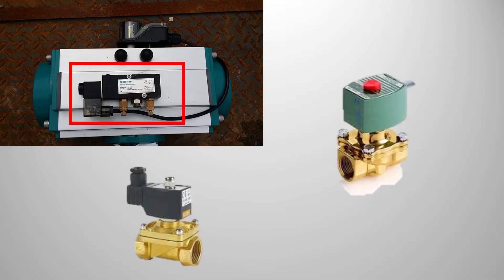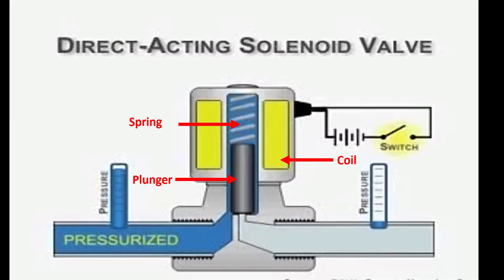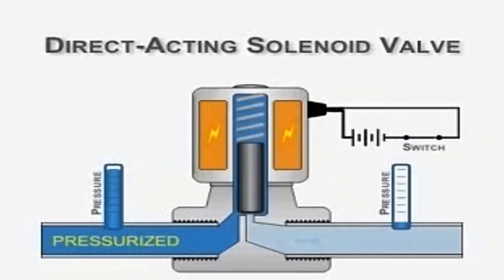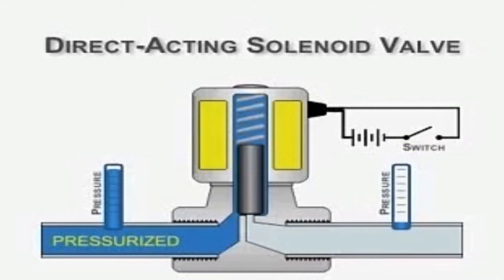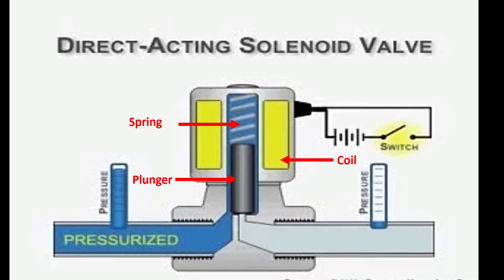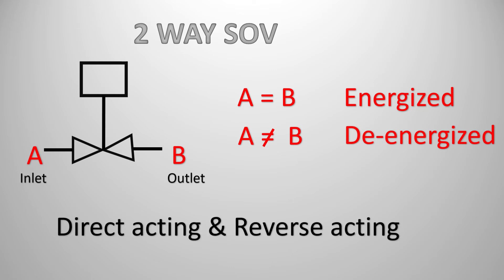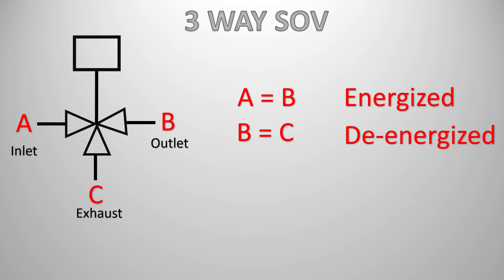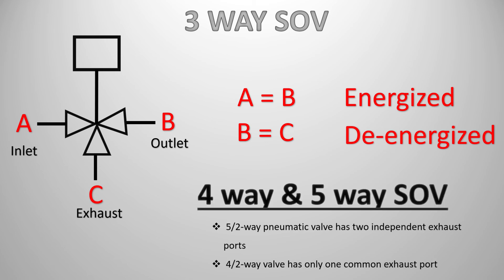How Solenoid valve SOV works in valves? | Learn Instrumentation Engineering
How Solenoid valve SOV works in control valves and Shutdown valves is explained in this video. What are the components of solenoid valve and what are the different types of solenoid valve is discussed in this video. SOV plays a major roles in On/Off applications in process industries. Pneumatic solenoid valve working principle and 2 way solenoid valve types is briefed in this video.